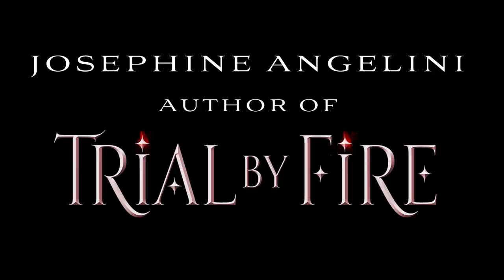Author Video: Josephine Angelini on Trial by Fire: Willstones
Internationally bestselling author Josephine Angelini discusses the different types of willstones in TRIAL BY FIRE.

This world is trying to kill Lily Proctor. Her life-threatening allergies keep her from enjoying experiences that others in her hometown of Salem take for granted, which is why she is determined to enjoy her first high school party with her best friend and longtime crush, Tristan. But after a humiliating incident in front of half her graduating class, Lily wishes she could just disappear.

Suddenly, Lily is in a different Salem—one overrun with horrifying creatures and ruled by powerful women called Crucibles. Strongest and cruelest of them all is Lillian . . . Lily's other self in this alternate universe.

In Josephine Angelini's TRIAL BY FIRE, what makes Lily weak at home is what makes her extraordinary in New Salem. In this confusing world, Lily is torn between responsibilities she can't hope to shoulder alone and a love she never expected.

TRIAL BY FIRE
by Josephine Angelini
Published by Feiwel & Friends
An Imprint of Macmillan Children's Publishing Group